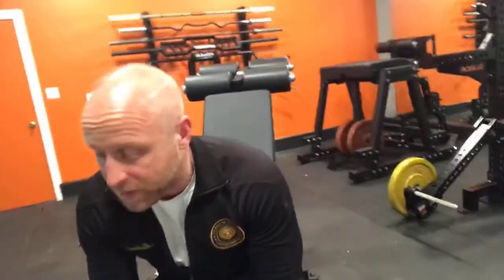9 Science-Based Tips to Get Beach Lean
- Step 1 - Establish your energy deficit

Aka, get your calories right

Establish how much you're burning with your age/height/weight and activity level

Then subtract 200-300 from that number

Add in some patience, and stay consistent at that number (Consistency always wins from Intensity)

Step 2 - Build muscle and KEEP muscle

It's a lot easier to build muscle than it is to keep it

So lift some weight (any weight, really) - and you'll build

Then keep lifting:
- heavier
- slower
- longer
- more reps
- more often

to actually 'keep' your muscle.

Your muscle is a lot like life - it either gets better or worse

Muscle is also a lot like your Italian ex-girlfriend - high maintenance

Step 3 - Adjust your deficit

If you told your trainer you want to lose weight, and you actually follow the meal plan your trainer gave you, you will lose weight

The perfect speed at which you lose is about 1% of your bodyweight per week. So if you weigh 180, your perfect weight loss is 1.8 lbs per week.

It can range from 0.5% to 1.5%, but 1% is ideal

(if you're not losing weight, tell your trainer. He/She will then ask you if you've been following the meal plan. Upon which you will need to give an honest answer. Because your trainer will already know the truth)

Step 4 - Get enough protein in

Either 30% of your calories is protein, or get roughly 1 gram per pound of bodyweight (which is roughly the same thing).

Step 5 - Get enough cardio, but not too much

Never do cardio before lifting weights

Keep the majority of your cardio low-impact (30 minutes daily is good)

Spend 2x more time on lifting weights versus doing cardio

Do intense cardio a MAX of 2 times per week

Step 6 - Limit processed food

Because processed food has a lower thermic effect

It just sucks

Stick to a max of 20% processed food overall, every week.

But if you want in on the 6-pack-city pool party this year - limit it to 10%.

Step 7 - Decide whether you want to enjoy the process and keep your results for life... or do you want to look good for a specific date at all cost?

Anyone can lose crazy weight fast

And everyone has filters to look good on IG

But staying lean year-round only comes from building habits

Slow is better

I mean, if you want fast results, I can get you them if you sign up for SUF

It's $149/month

And once your first payment clears, I will tell you that slow is better.

But then you'll probably only stay a month, and it'll be a waste of time

Any real result when it comes to your body will always take a MINIMUM of 6 months, no matter what you're looking to do.

Step 8 - Don't avoid all bad foods

If you eat super-clean 24/7, your body will become too efficient. And it might hurt your metabolism in the long run.

Have some 'bad foods' here and there. But make your 'bad foods' be real foods only.

And high protein.

Step 9 - Understand difference between 'Beach Lean' and 'Ultra Shredded'

Getting 'beach lean' will allow you to look great on the beach

You might still have some fluff, if you look real close

But you're all smiles. And you just ate a burger because life is good.

'Ultra shredded' is when you're concerned about grams and not pounds. And you can not afford one misstep because you want single-digit bodyfat numbers

Either one is good - just don't compare yourself with...

... anyone =)

Hope you got something out of this

I appreciate you, see you soon,
Michael